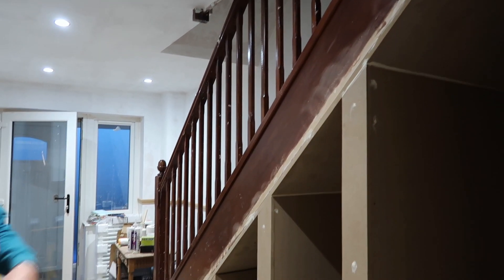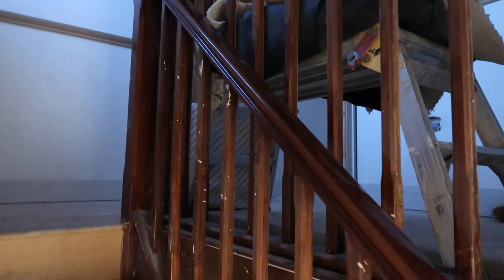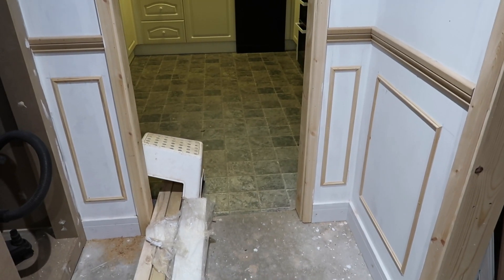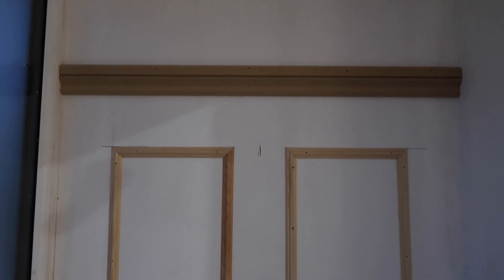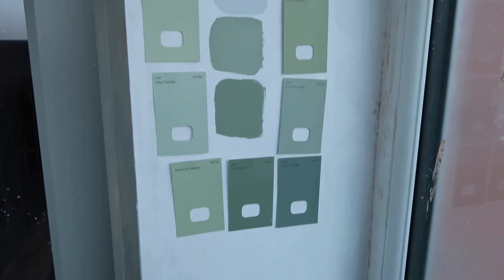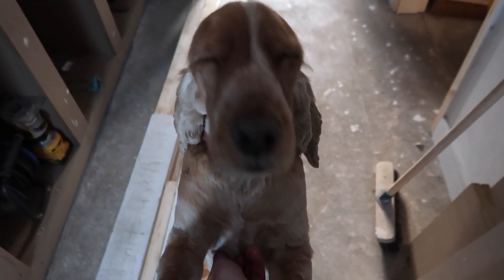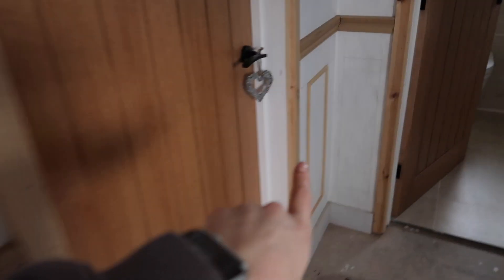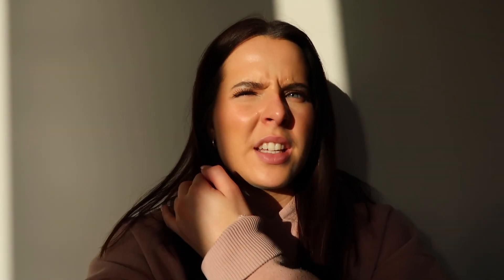Home Renovation | Taking the stairs apart & panelling the hallway and landing! 🪚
We've had such a productive week in the house taking the stairs apart and getting the panelling finished throughout the hallway, up the stairs and on the landing. It's such a satisfying feeling when so much gets done in the house in a short space of time. I cannot wait to get paint onto the walls next! 🖌